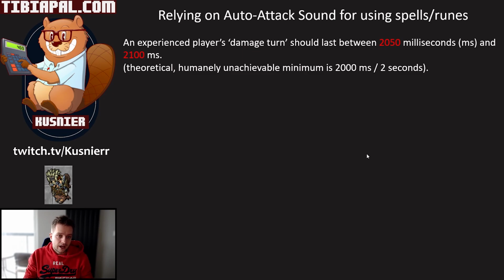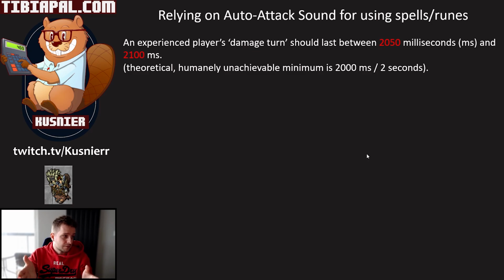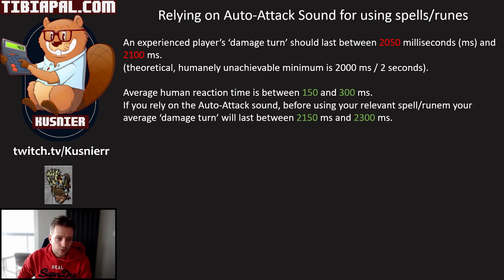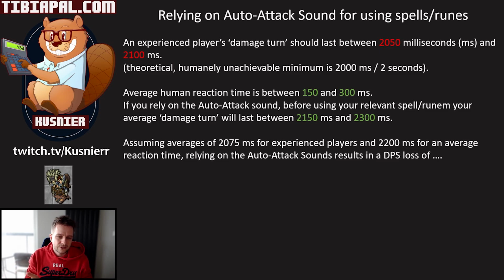Latest noob trap in Tibia?